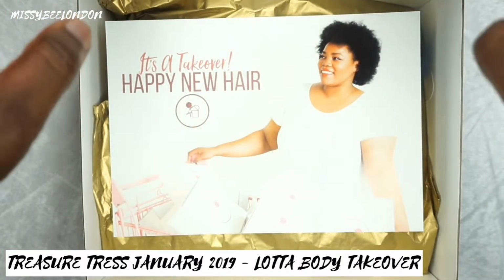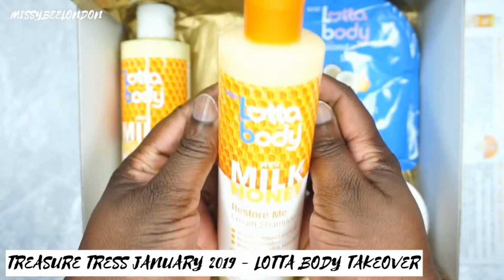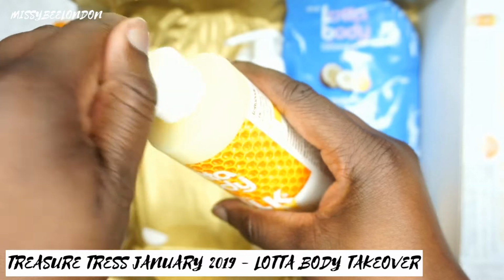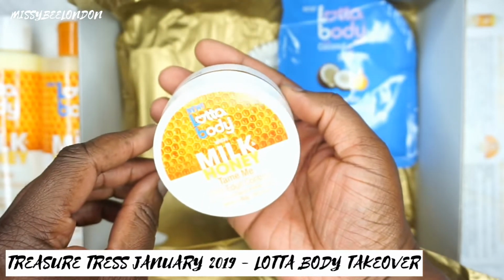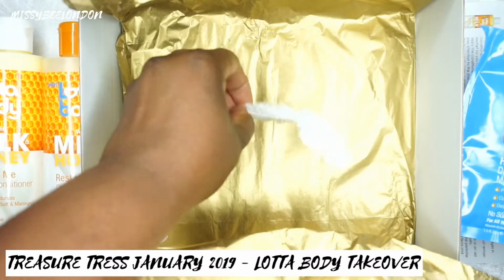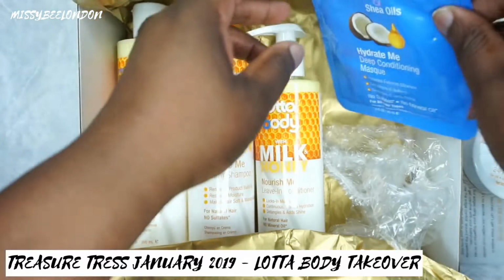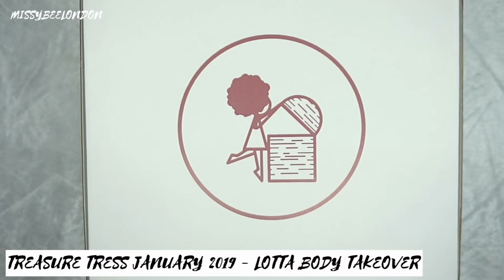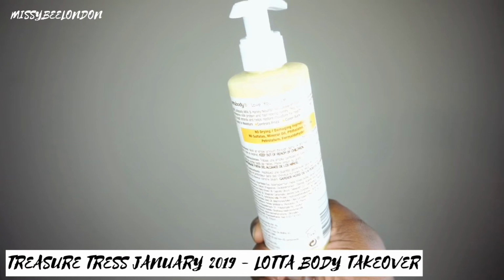LOTTABODY MILK AND HONEY HAIR PRODUCTS 5 FOR £20 | TREASURE TRESS | LOTTA BODY | MISSYBEELONDON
WELCOME
NEW YEAR, NEW BOX

HI EVERYONE

SO IN THIS VIDEO YOU WILL SEE WHAT I GOT IN THIS MONTHS TREASURE TRESS BOX JANUARY 2019
LOVELY PRODUCTS IN THIS MONTHS BOX

MISSYBEELONDON10

HAIRCARE MONTHLY SUBSCRIPTION BOX
TREASURE TRESS
COSTS £20 PER MONTH AND THE SHIP WORLDWIDE
YOU WILL GET 5 OR MORE FULL SIZE PRODUCTS IN EACH BOX
MISSYBEELONDON10
USE IT AT THE CHECKOUT TO GET A SAVING OFF YOUR BOX 📦